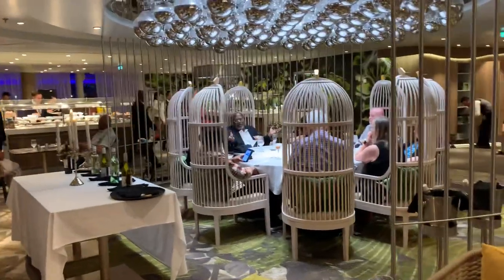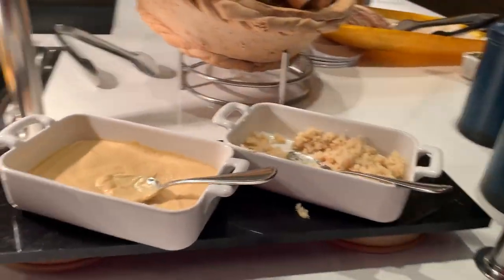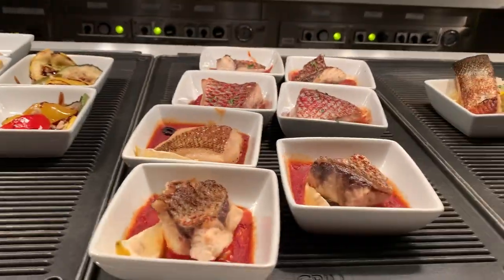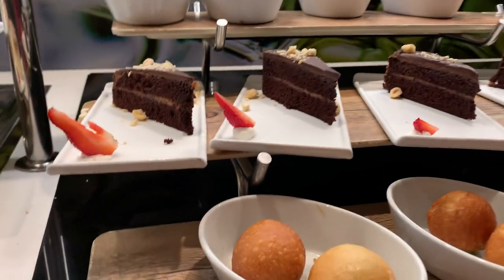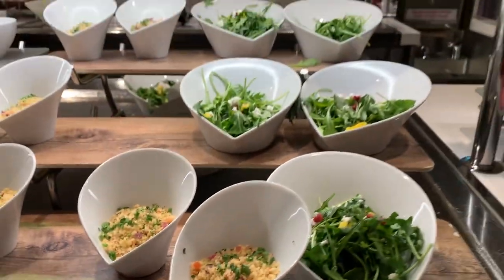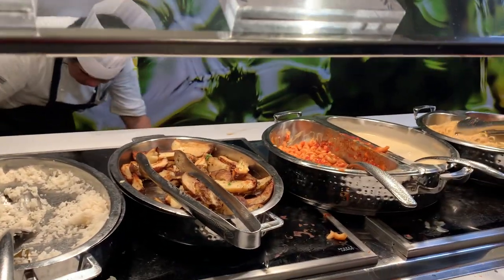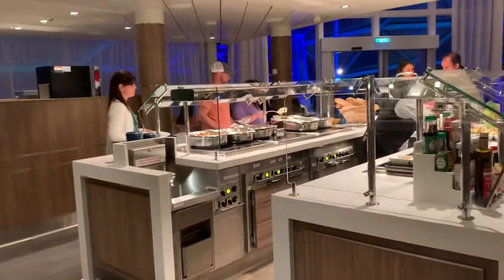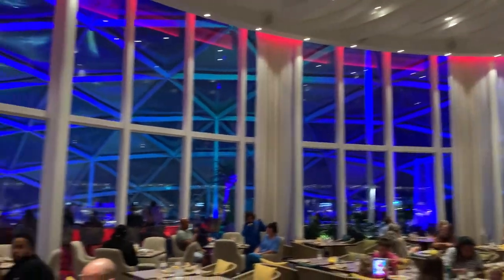Solarium Bistro on Wonder of the Seas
Here’s a tour of the Solarium Bistro onboard the worlds largest cruise ship, Royal Caribbean Wonder of the Seas. This is one of the complimentary dining options and it features Mediterranean foods primarily. It’s the same menu every night.